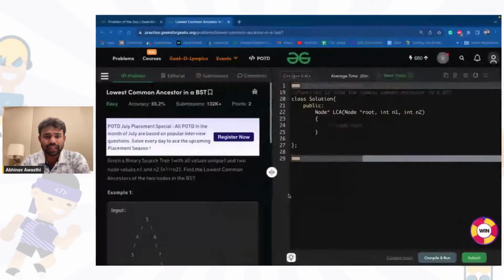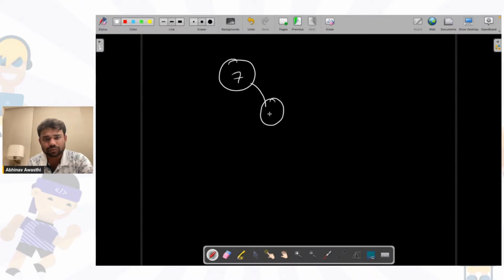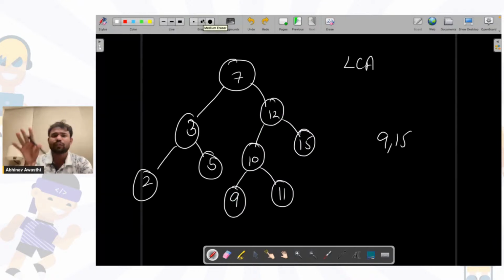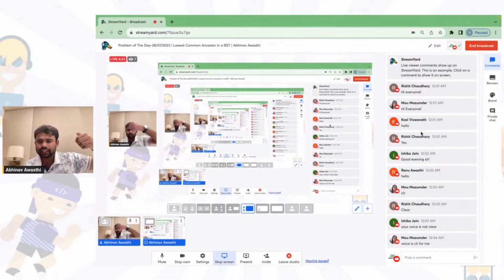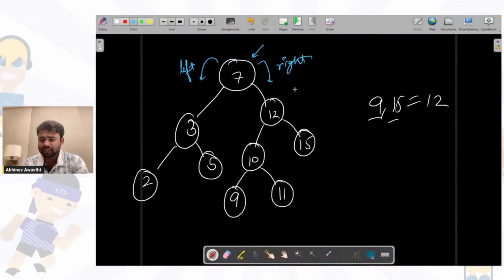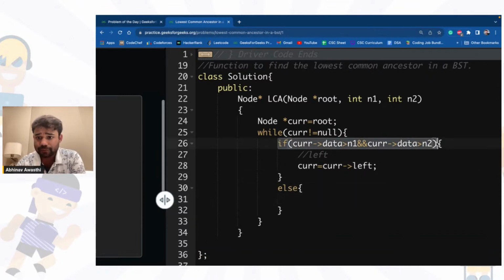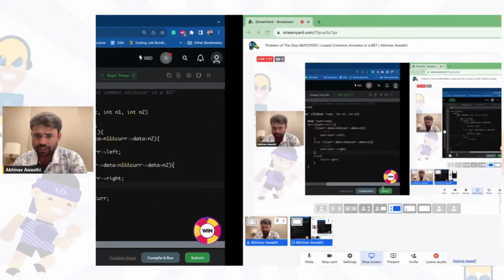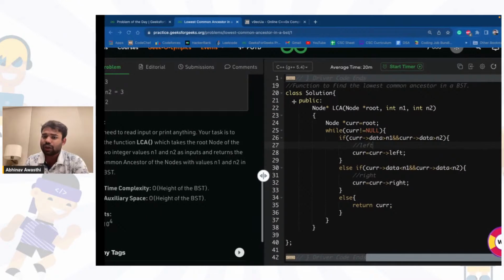Problem of The Day-28/07/2023 | Lowest Common Ancestor in a BST | Abhinav Awasthi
🎊 Geek-O-Lympics 2023 🎊